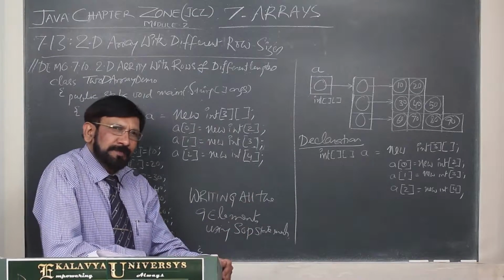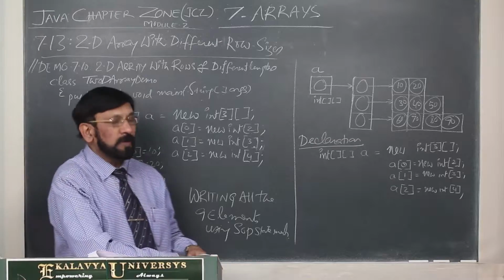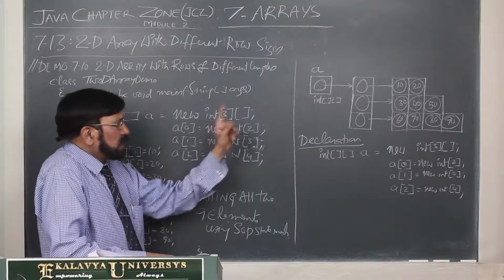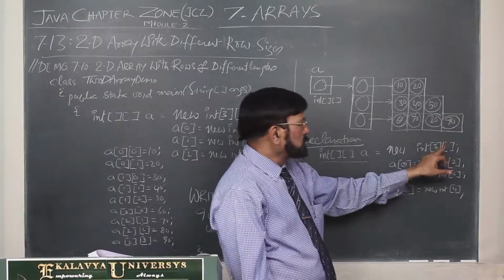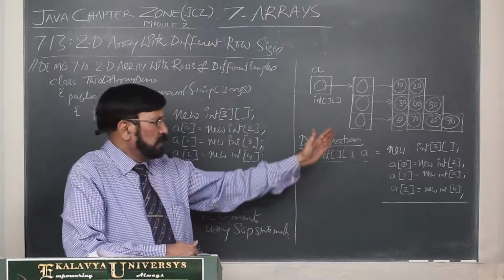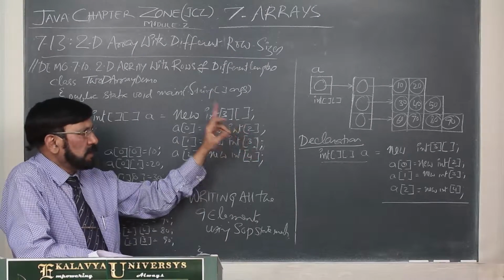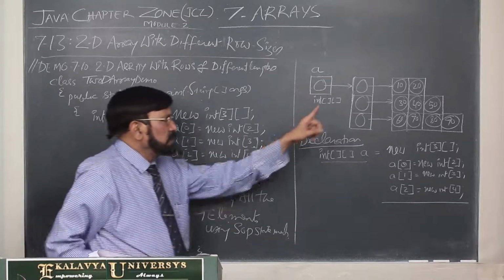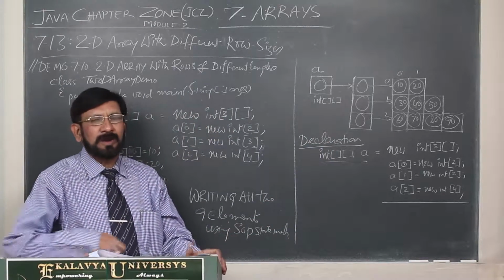7.13 Array with different row sizes